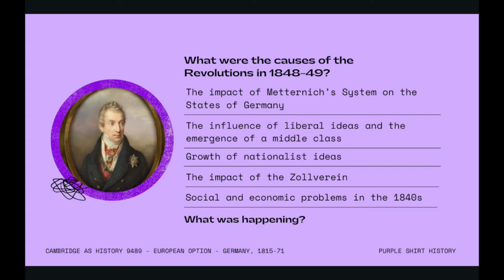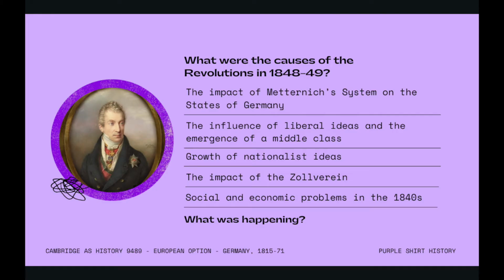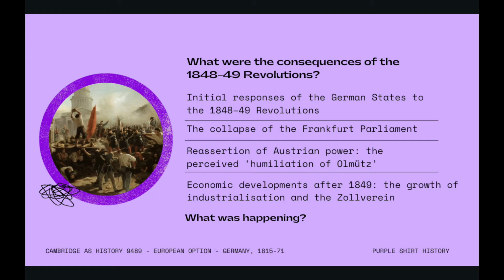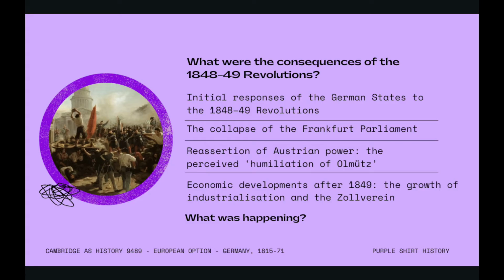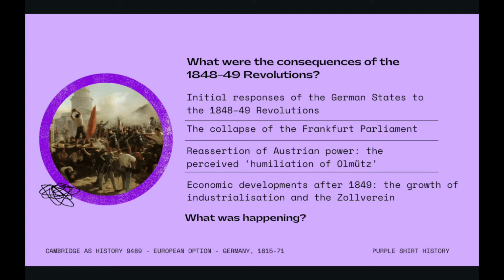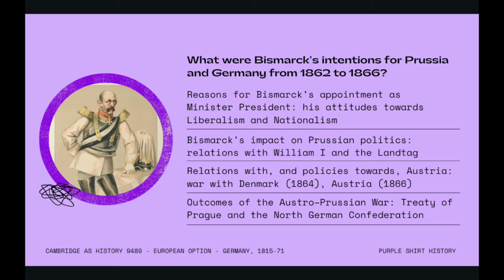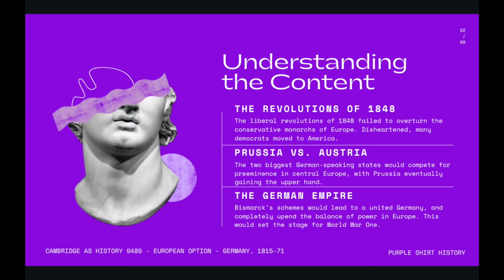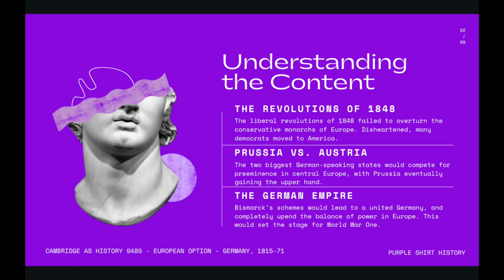Cambridge AS History 9489 German Liberalism & Nationalism Overview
Overview of the German Liberalism & Nationalism in Germany, European Option for Cambridge AS History 9489. Ask questions in the comments below ⬇️.

This week's shout out goes to The BBC Radio 4 In Our Time Podcast - The Revolutions of 1848.

🧵 Threads @purpleshirthistory